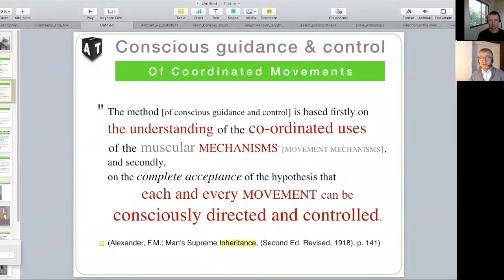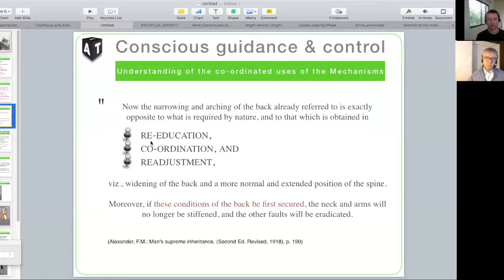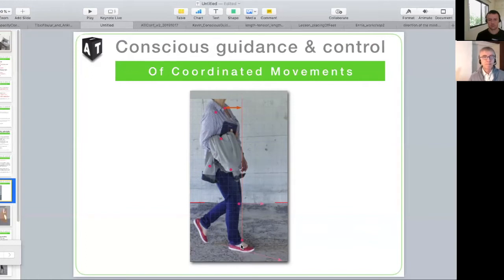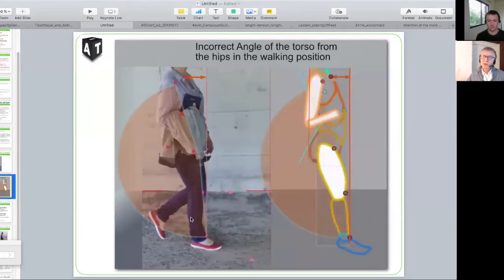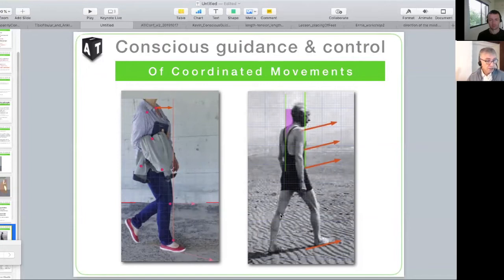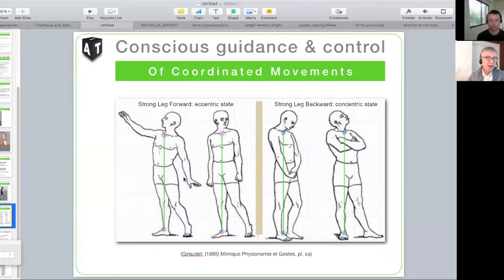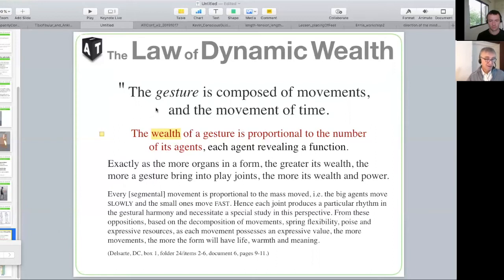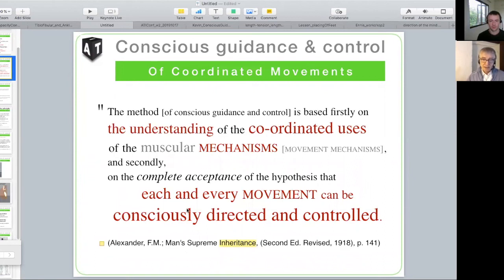CGC #4: Why We Need to Lengthen and Widen the Torso - Initial Alexander Technique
This is part of my ongoing series of conversations with Jeando Masoero. In this video we talk about the importance of the mechanism of the torso. And why we focus a lot on lengthening and widening the back in particular - using Conscious Guidance & Control. Enjoy!

***Show Notes***

F. Matthias Alexander (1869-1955) was the author of 4 books: Man’s Supreme Inheritance; Constructive Conscious Control; The Use of the Self; The Universal Constant in Living.